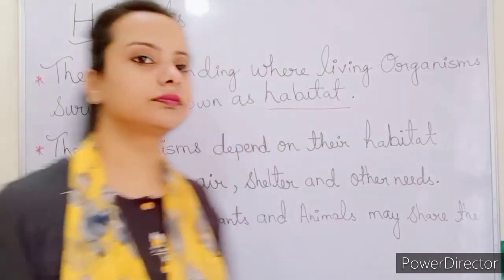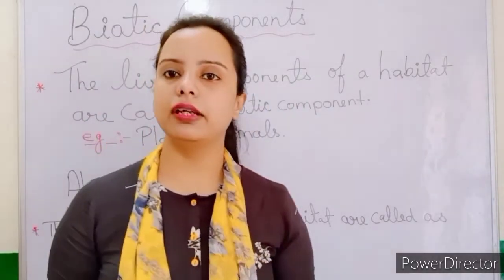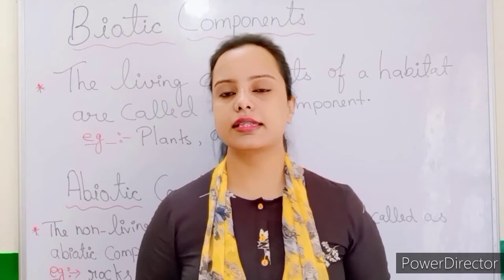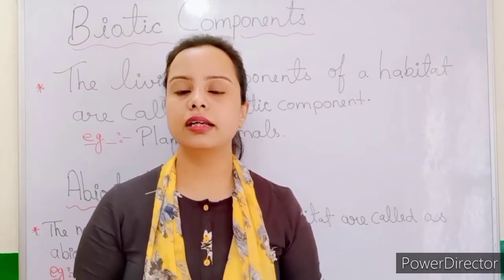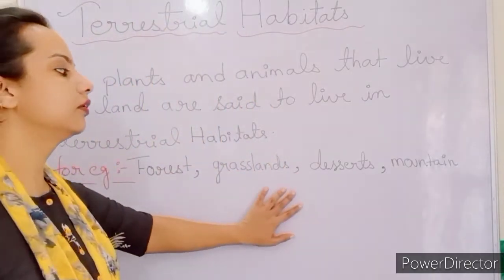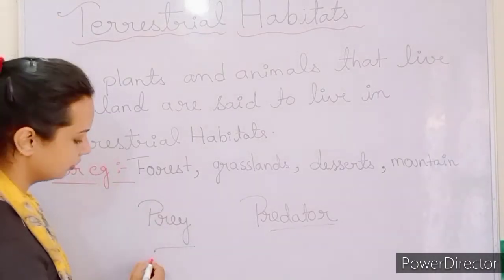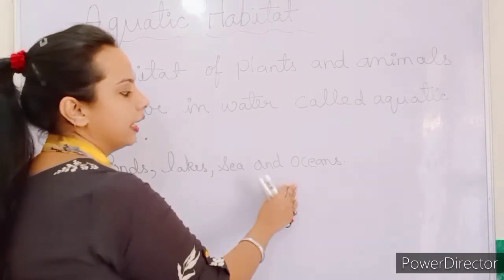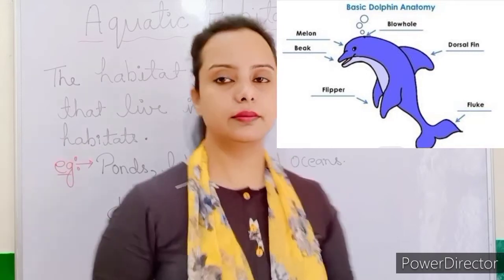Grade 6 science CH:-9 The living Organisms Characteristics and Habitats (part:-3) video lecture